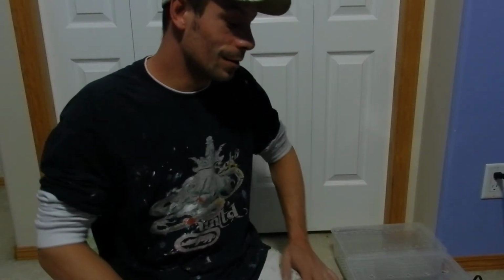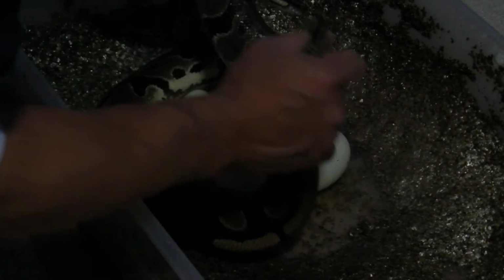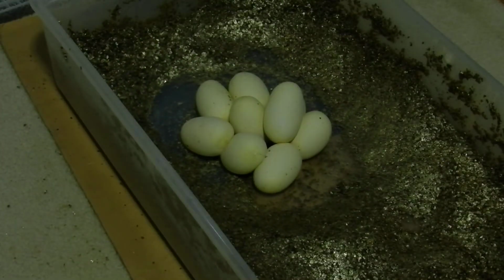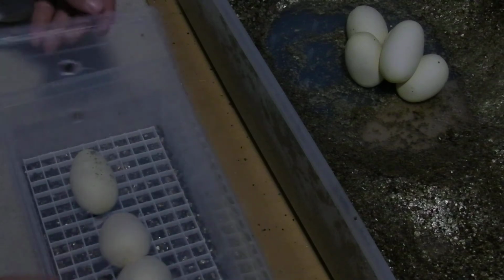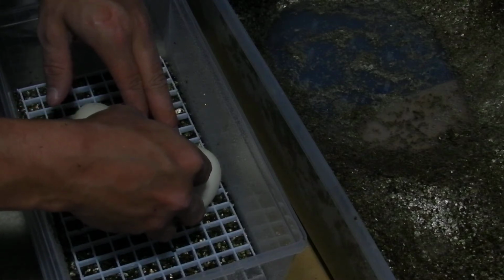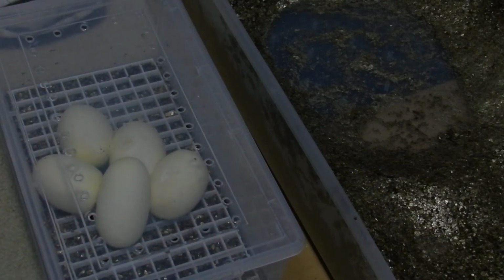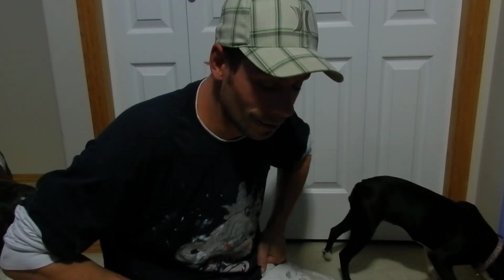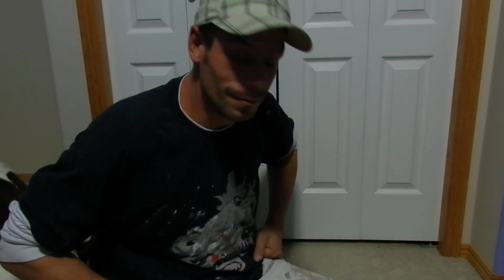Het Pied layed her eggs today!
Our het pied layed 9 big gorgeous eggs today! Can't wait to see this clutch.